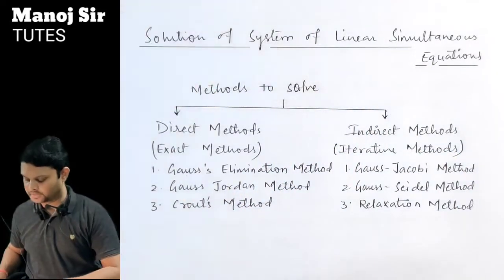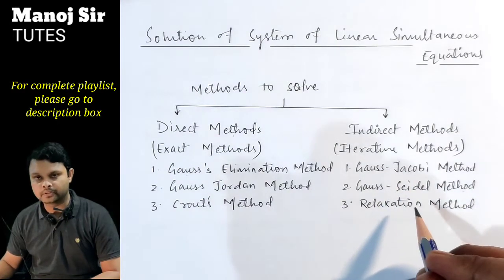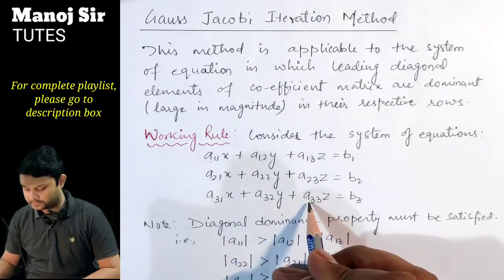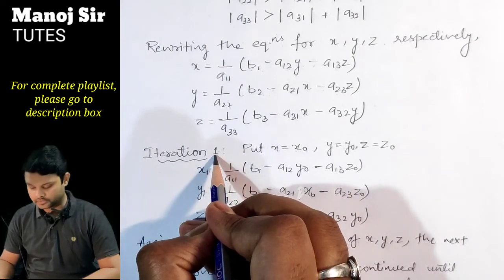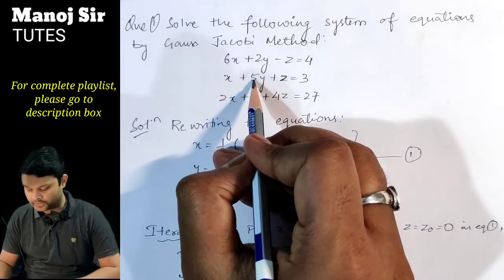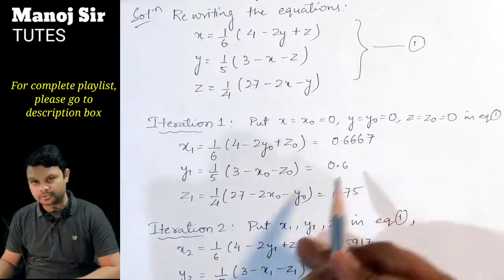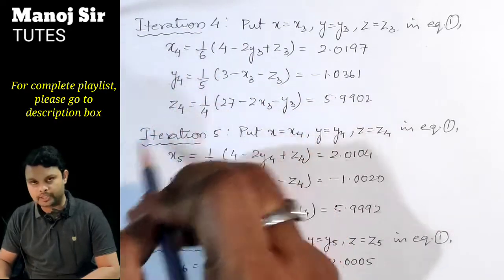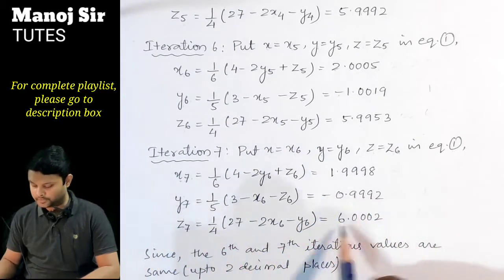4. Gauss Jacobi Iteration Method | Working Rule & Problem#1 | Complete Concept | Numerical Analysis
Topics covered under playlist of Solution of System of Linear Simultaneous Equations:
Direct Method: Gauss Elimination Method, Gauss Jordan Method, Crout's Method.
Indirect Method: Gauss Jacobi Method, Gauss Seidel Method, Relaxation Method.